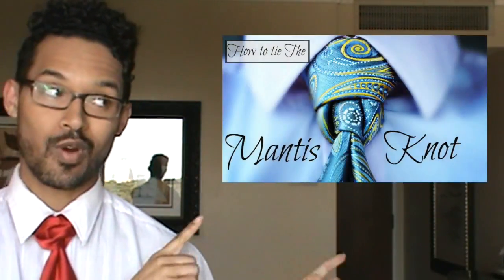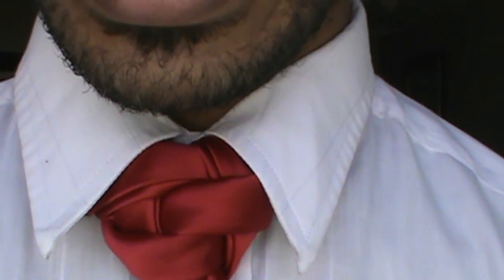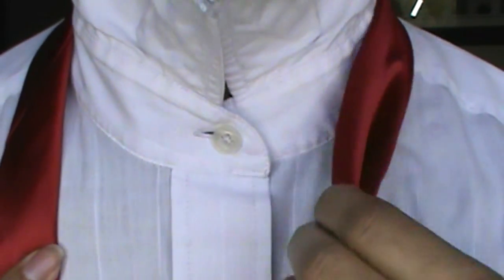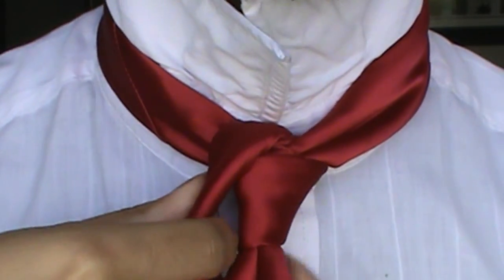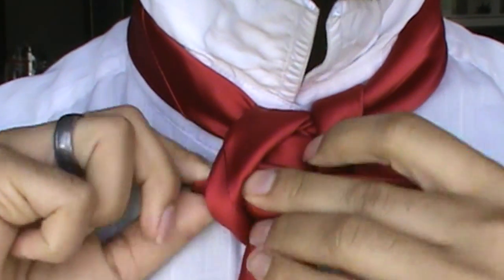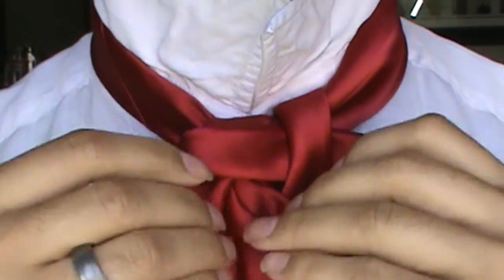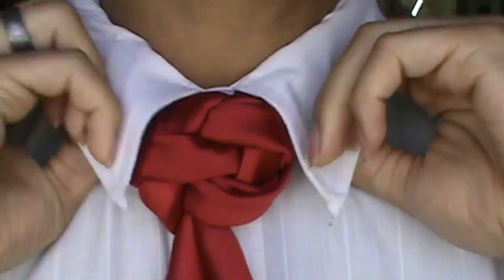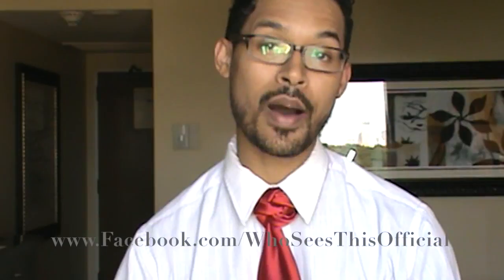The Interweave Knot: How to tie a tie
How to tie a tie: the Interweave knot! This knot is amazingly simple to tie!